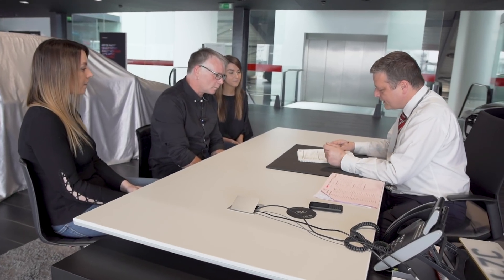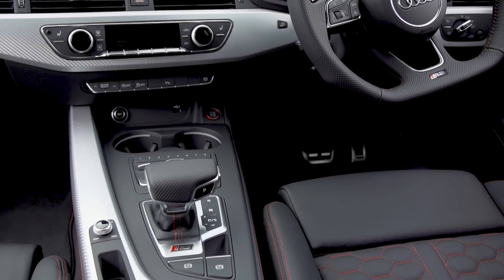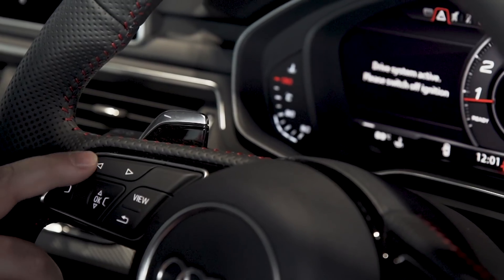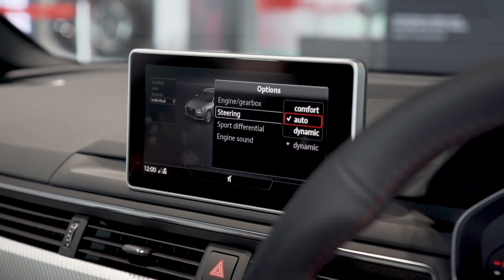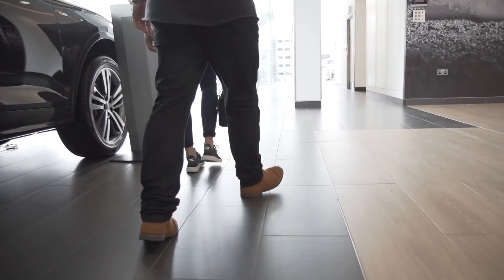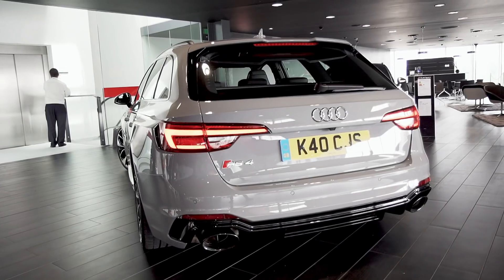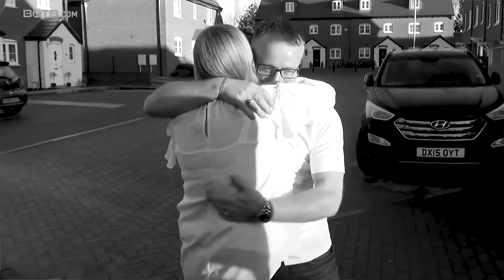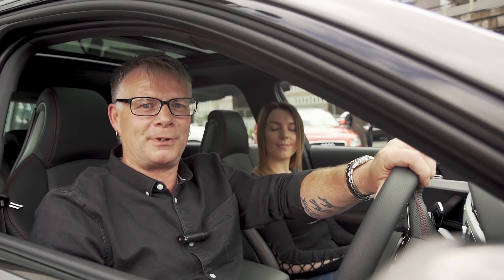Winner Chris Sleight collects his Audi RS4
You could be next!